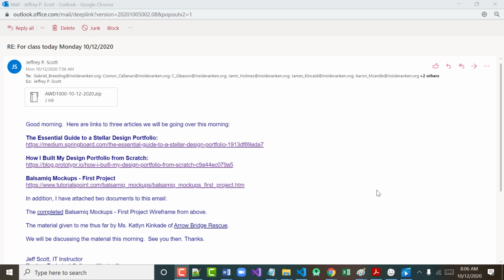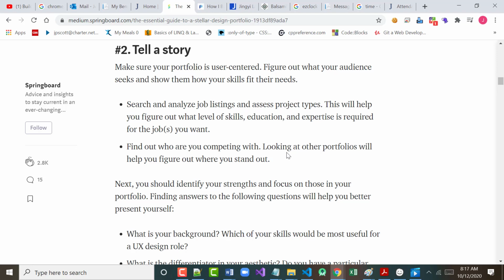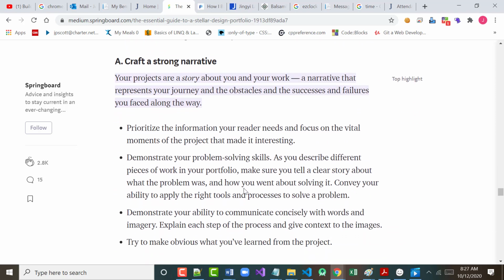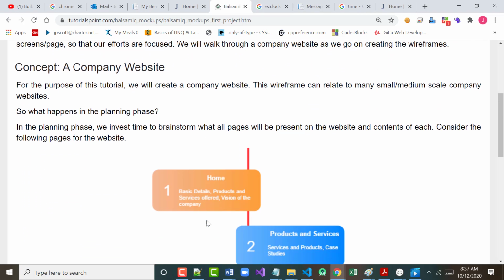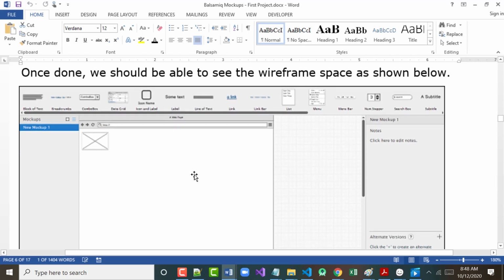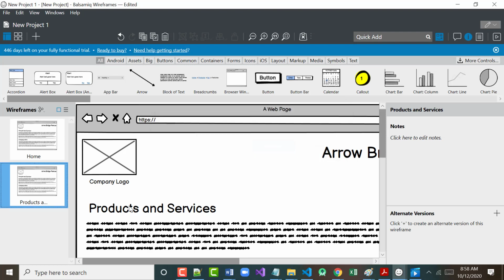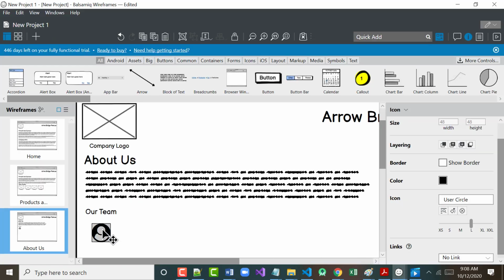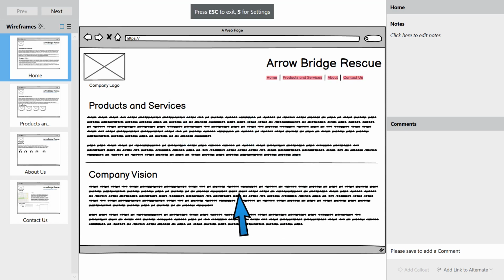AWD1000 - Portfolio Recommendations - and - Balsamiq Exercise -10-12-2020